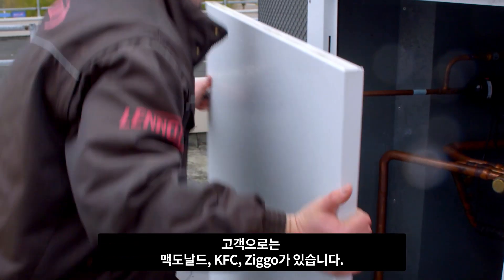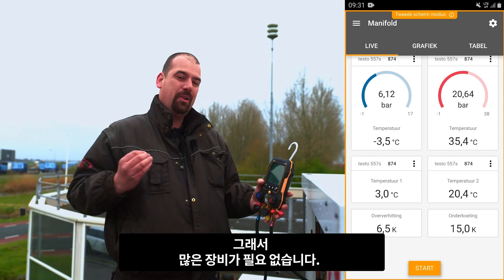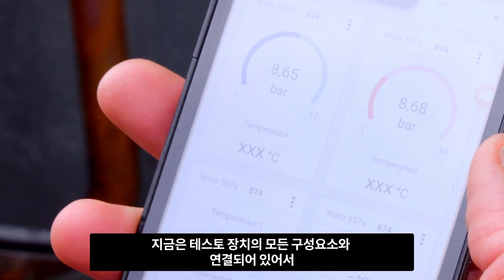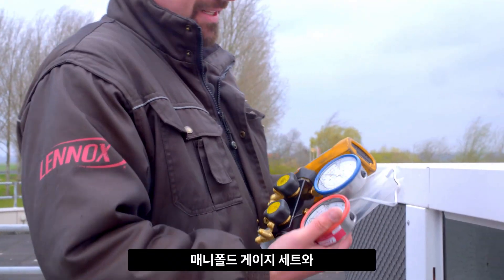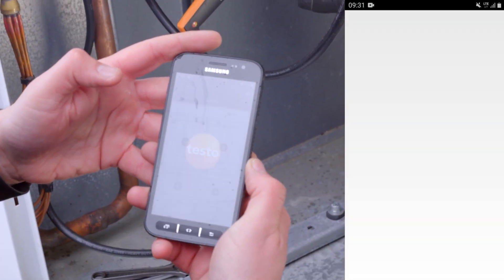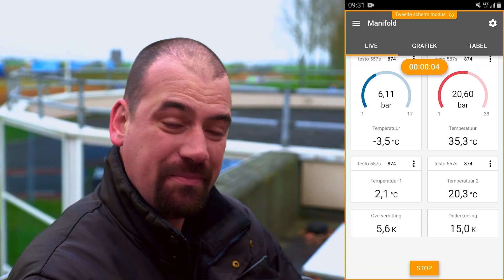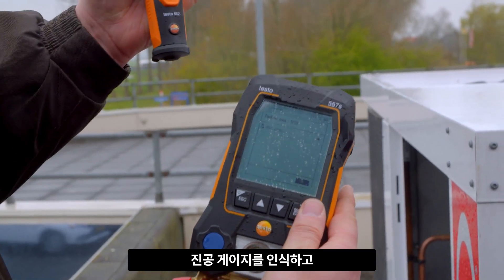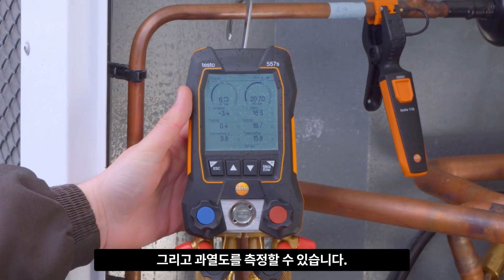디지털 매니폴드 게이지 testo 557s 사용 후기 - Lennox 서비스 엔지니어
[디지털 매니폴드 게이지 testo 557s  스마트 진공세트 특장점]

-하나의 측정기로 모든 냉매 측정 가능
-모든 결과를 한눈에 확인할 수 있는 대형 그래픽 화면
-IP 54 보호등급의 견고하고 취급하기 쉬운 외장재
-블루투스 연결을 통해 무선 진공 및 온도 측정 가능
-testo 스마트 앱을 이용한 측정 및 데이터 기록 가능
-냉동 시스템과 히트펌프의 시운전, 유지보수 관리를 위한 4-way 벨브 블록 방식의 디지털 매니폴드 게이지 testo 557s